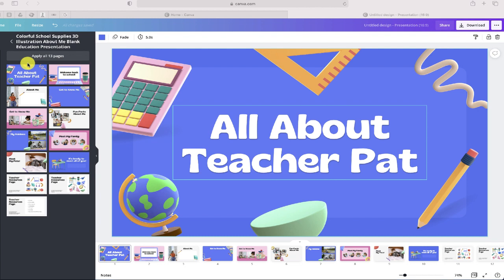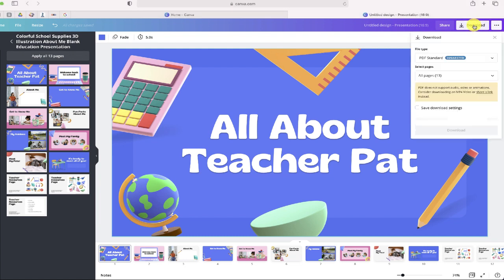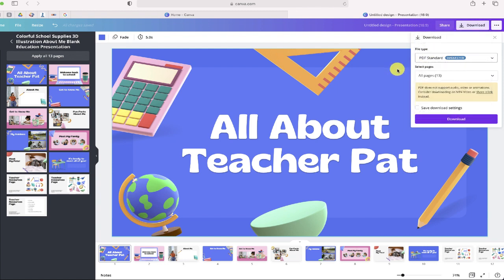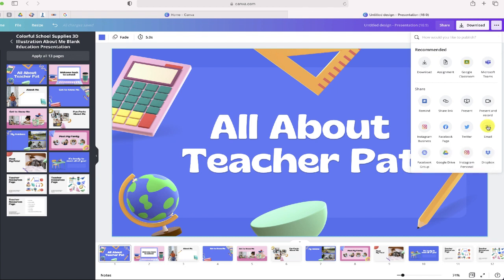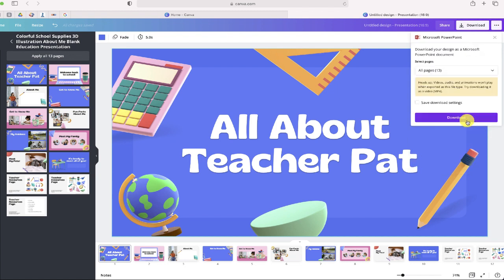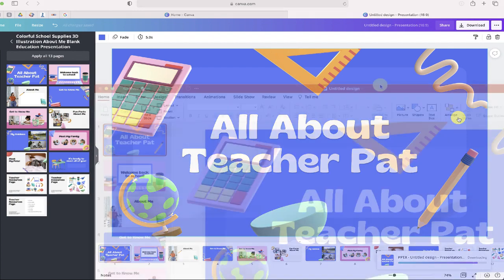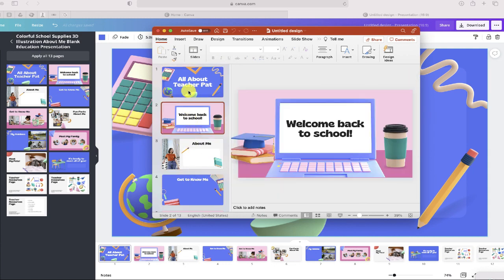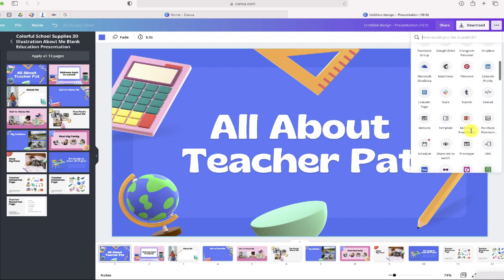Save A Canva Presentation To PowerPoint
Canva is a great tool for creating presentations.  Now if you would like to export your Canva presentation to PowerPoint there's an easy way to do so.  Unfortunately as I found out, it's not always as obvious as you think.  This quick video will show exactly how in just a few minutes.

Video by:
Rich Colosi